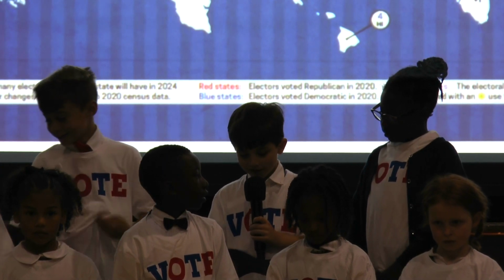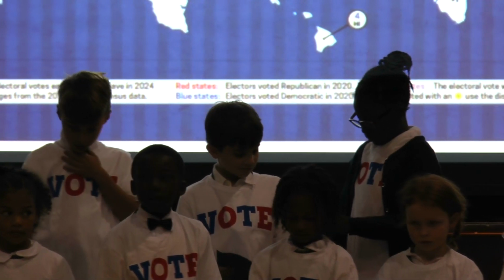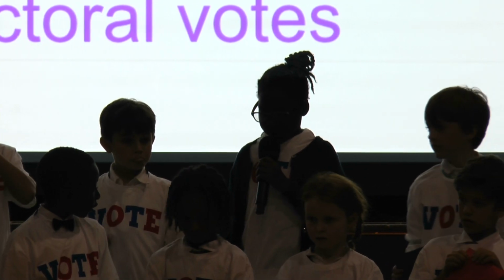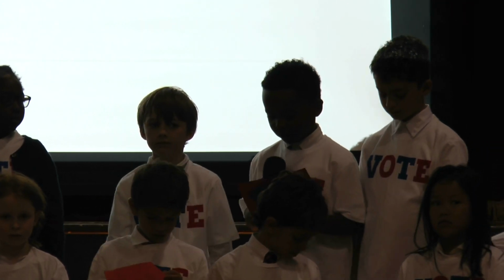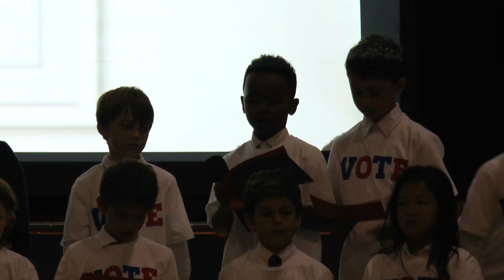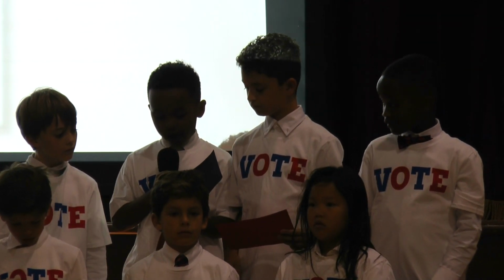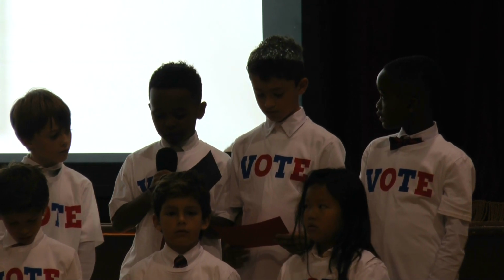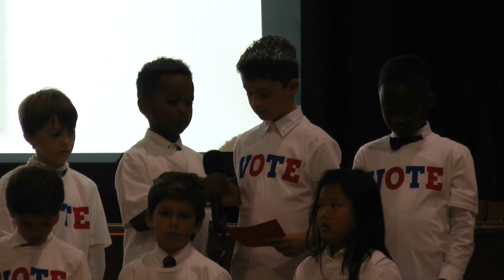2nd Grade Election Assembly - Buckley Country Day School 11/1/24